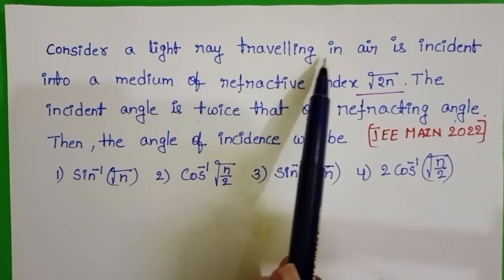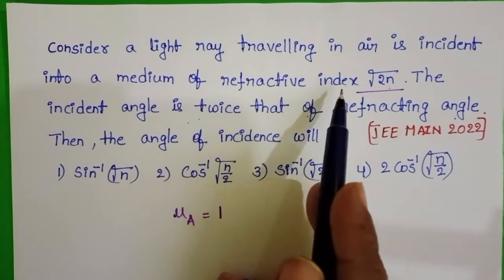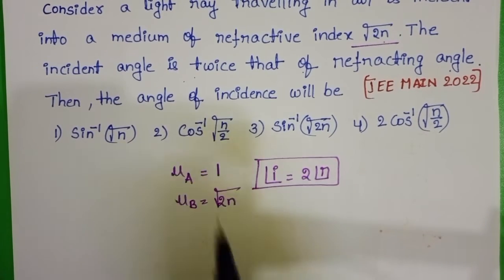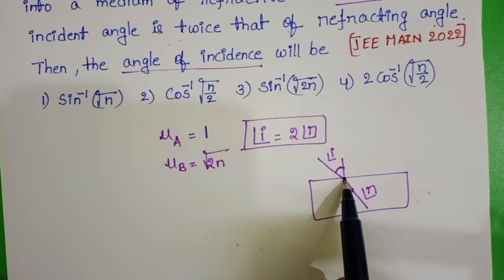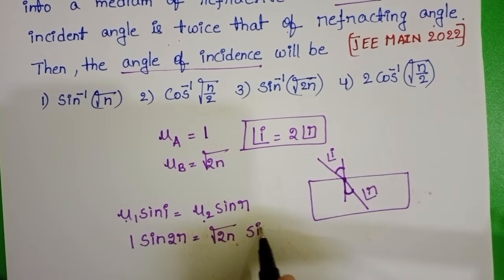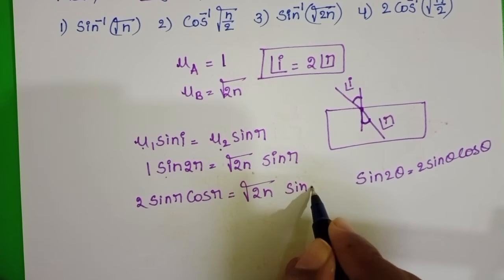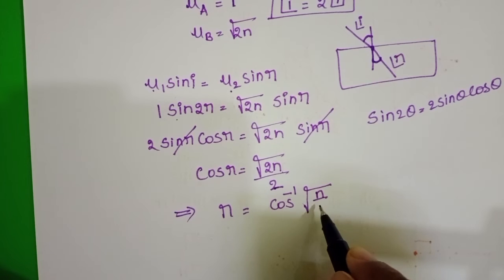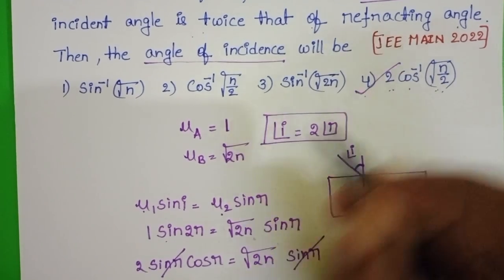consider a light ray travelling in air is incident into a medium of refractive index √2n the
consider a light ray travelling in air is incident into a medium of refractive index √ 2n the incident angle is twice that of refracting angle then the angle of incidence will be